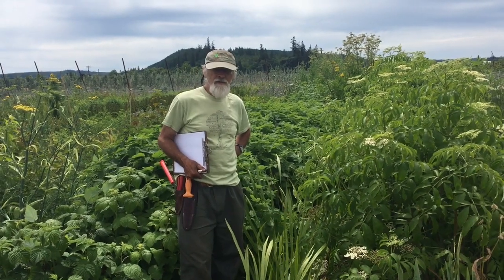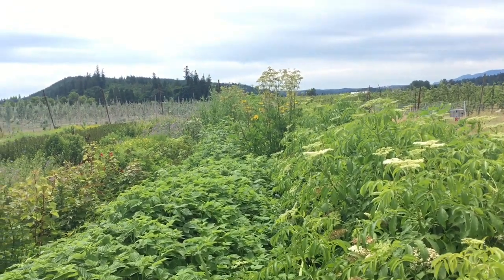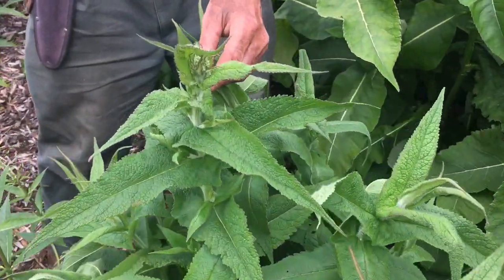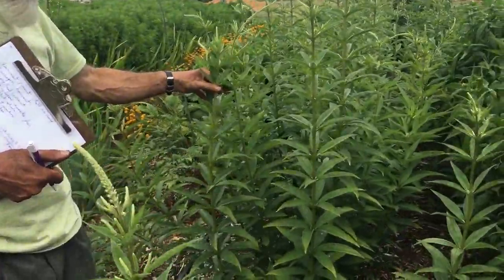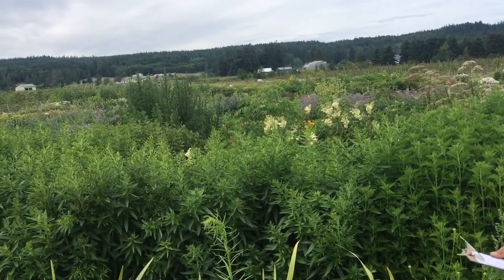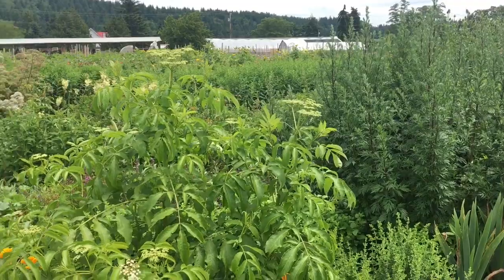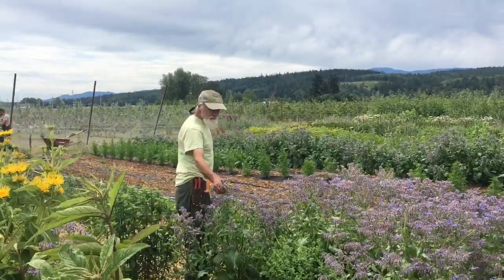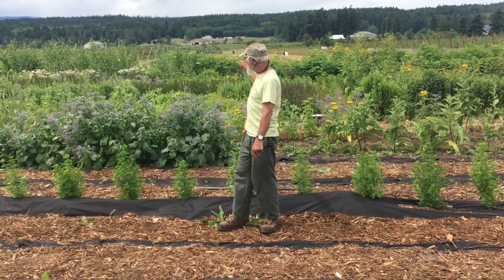Finnriver Medicinal Agroforestry Farm 2nd year with Michael Pilarski “Skeeter”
Permaculturist and avid medicinal herb farmer Michael Pilarski "Skeeter" tours his medicinal agroforestry system/ medicinal herb farm at Finnriver. 2nd growing season. Filmed in Chimacum, Washington. July 4, 2018